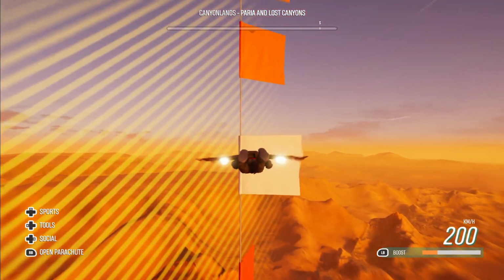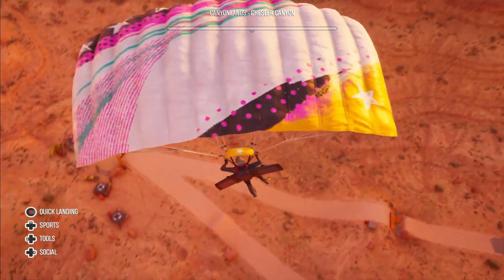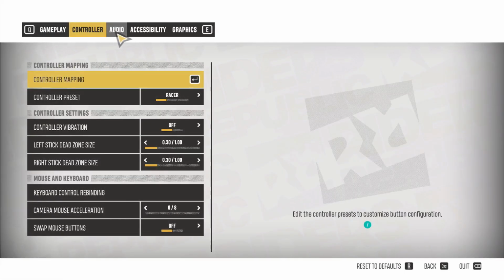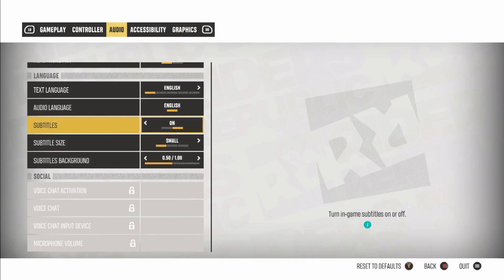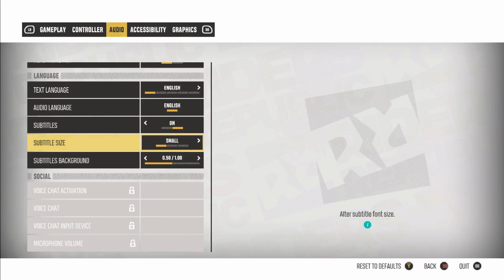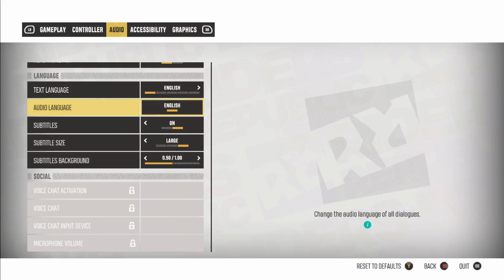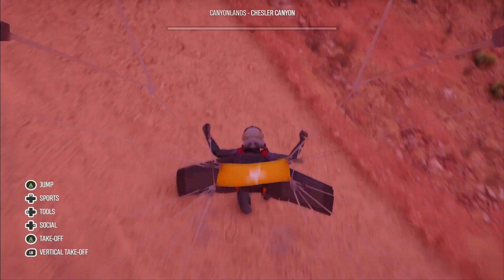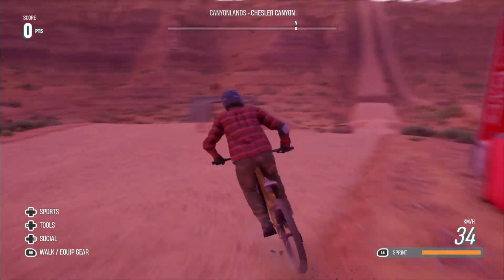How to Customize Subtitles in Riders Republic (2026)?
Are you playing Riders Republic and want to adjust how subtitles appear during gameplay? In this beginner-friendly tutorial, I'll show you how to change your subtitle settings in Riders Republic step by step.